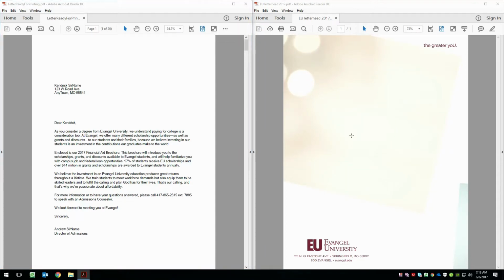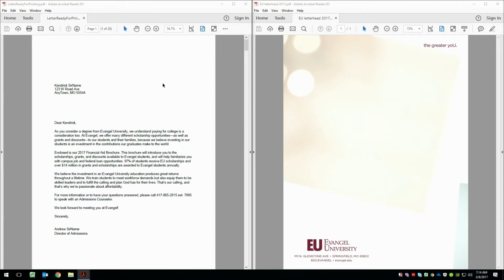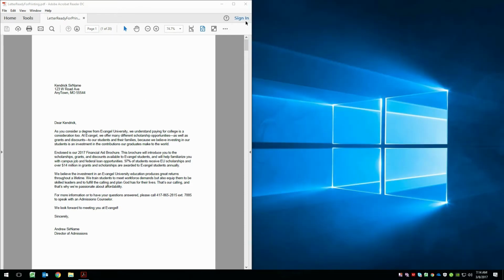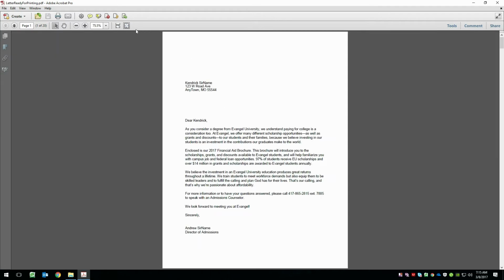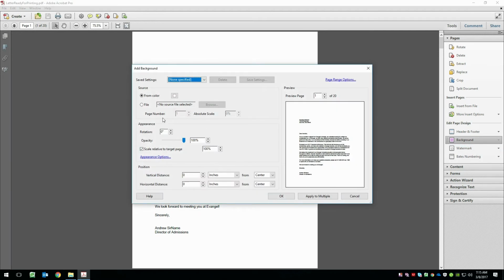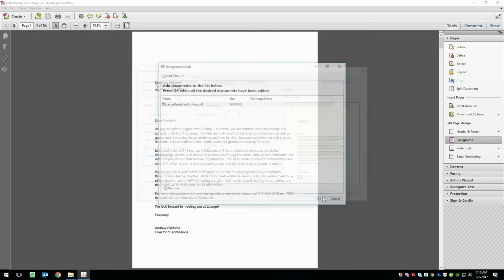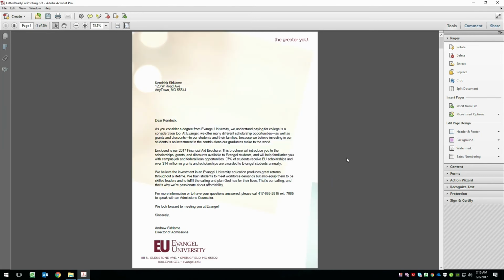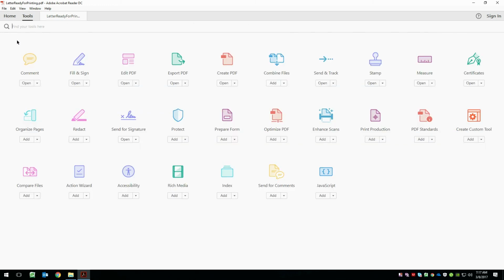How to add letterhead or stationary to a PDF using Acrobat PRO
In this tutorial I show you how to take a PDF text document and add a background like stationary or letterhead. This can be used in conjunction with mail merge or data merge files to add stationary to a mass mailing or other types of print jobs.